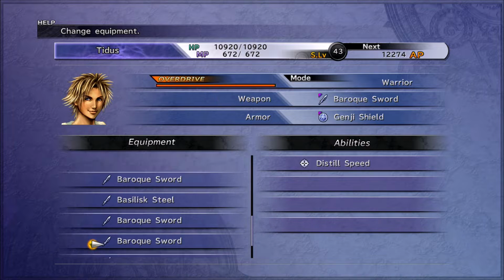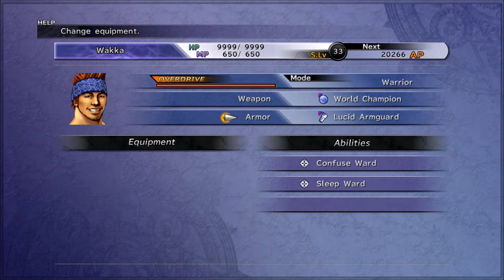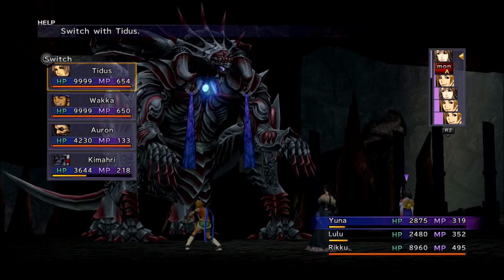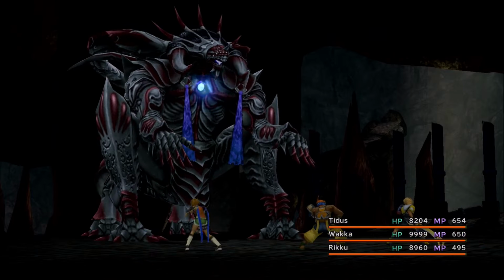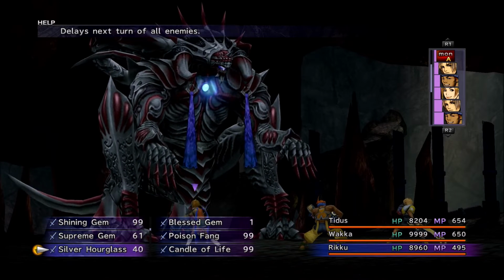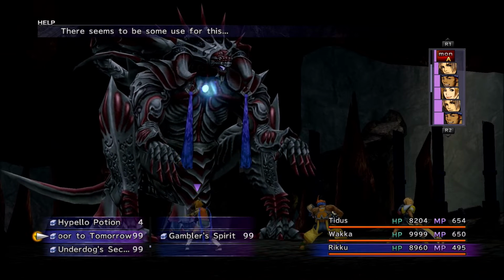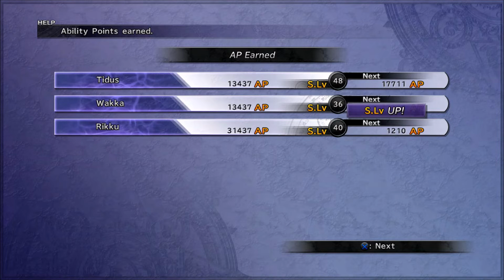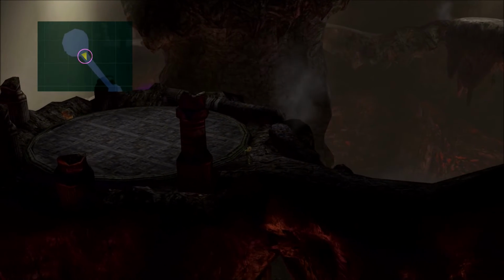Final Fantasy 10 HD Remaster 78 Ultima Weapon